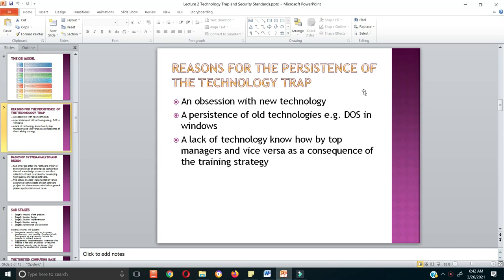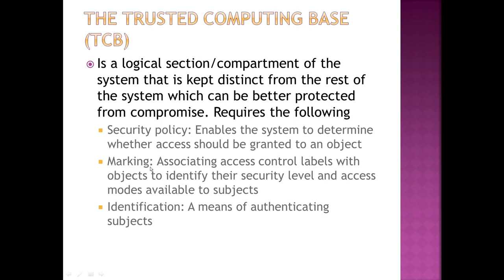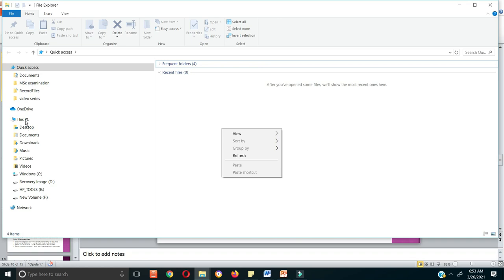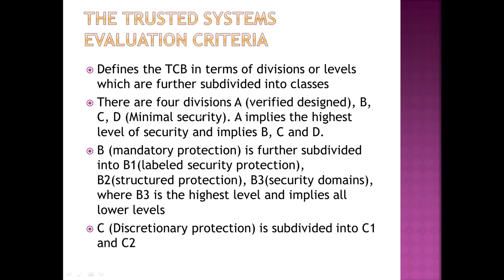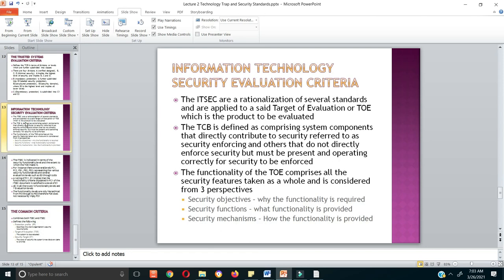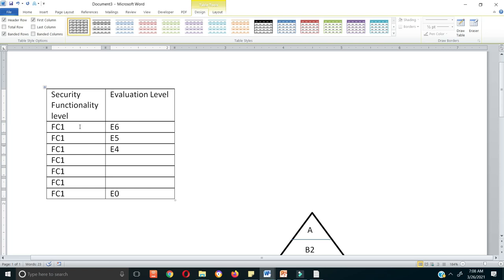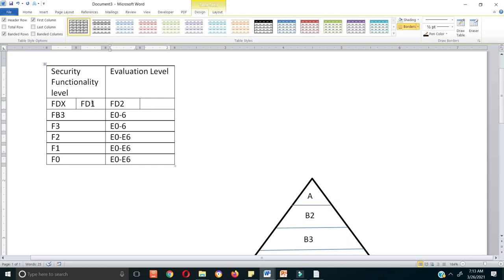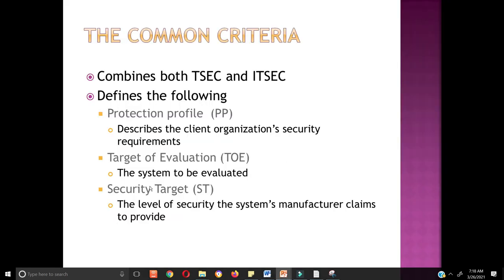Sec Ch2 Pt2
Security Chapter 2 Part 2